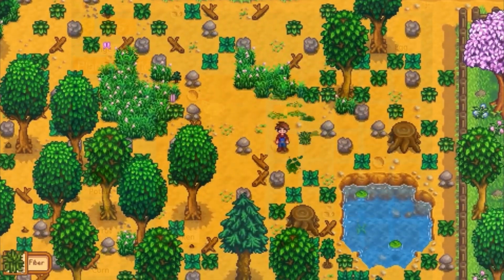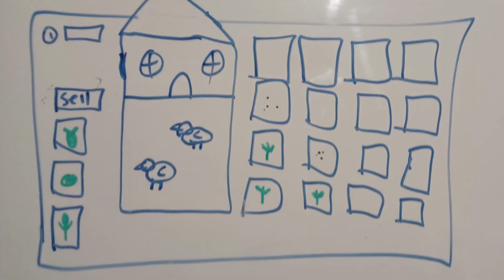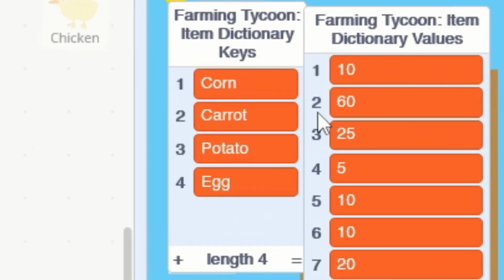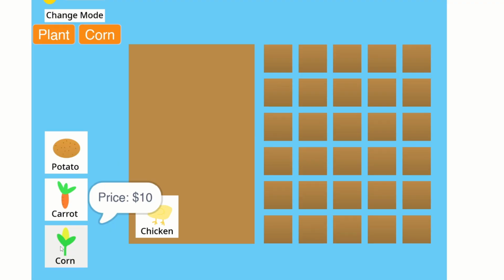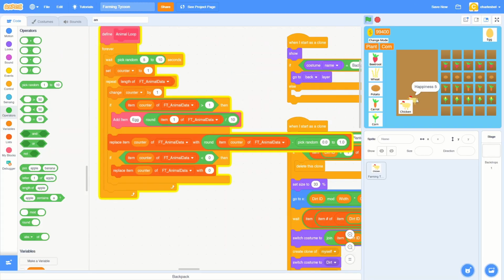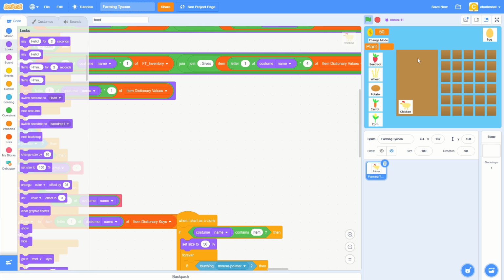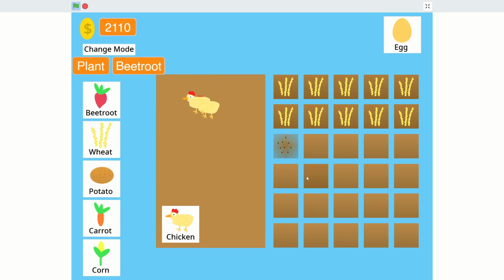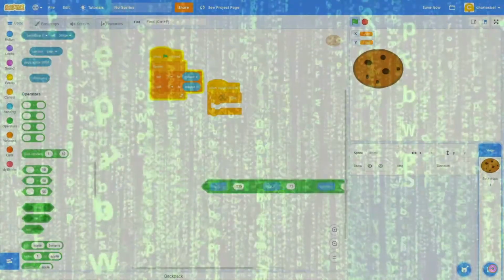I Recreated Stardew Valley* in Scratch!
* ok it's just a farming game, but I used Stardew Valley music.

I make a farming game in Scratch, in one week, and with only one sprite. This is very hard.

❓ FAQ
Q: Can you play my game?
A: Only through this form Please don't send me games in any other way.
Q: How can I support you?
A: Become a channel member But, just watching the videos helps me out :)
A: HitFilm

📚 CREDITS
Inspired by Stardew Valley by ConcernedApe (Eric Barone). Music in this video is from Stardew Valley.

Sounds, music, images, and videos sourced from:
-ZapSplat.com
-Unsplash.com
-Pexels.com
-Pixabay.com